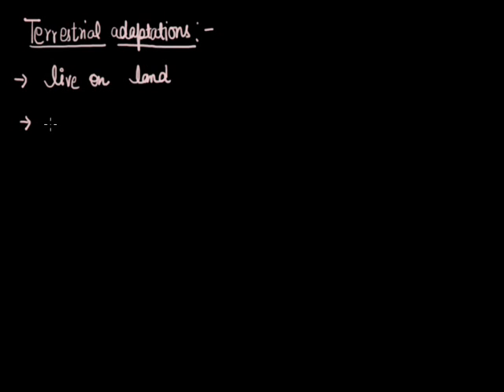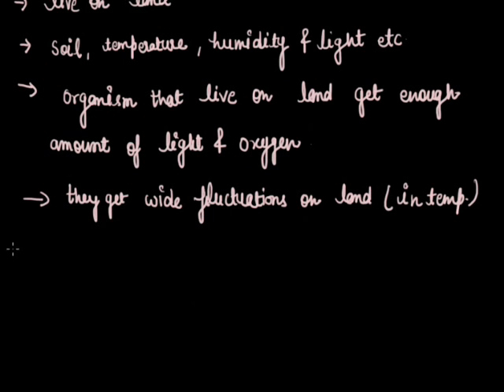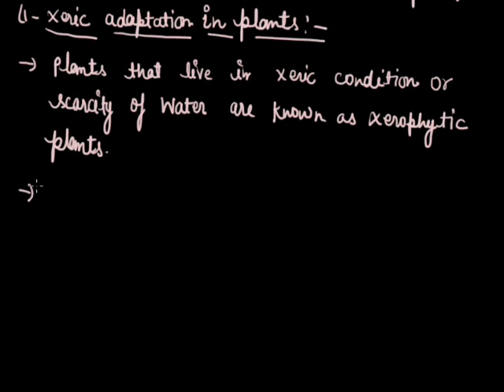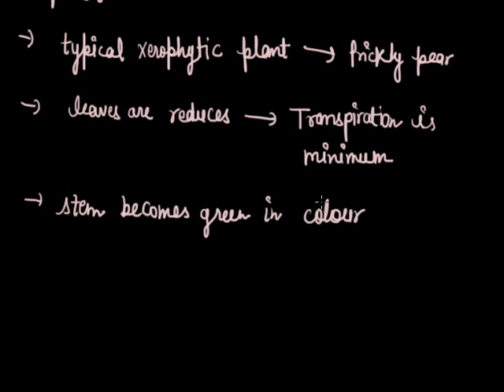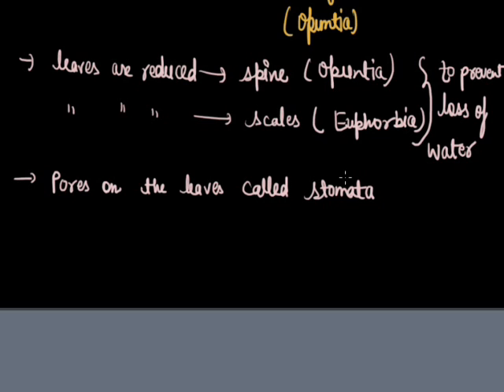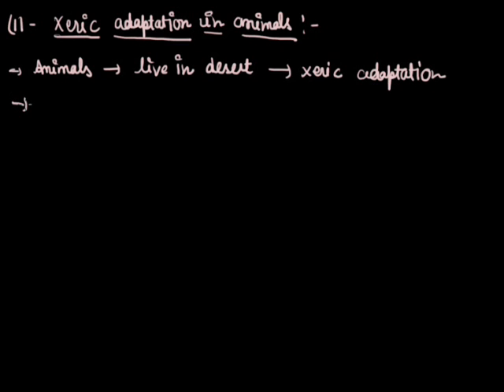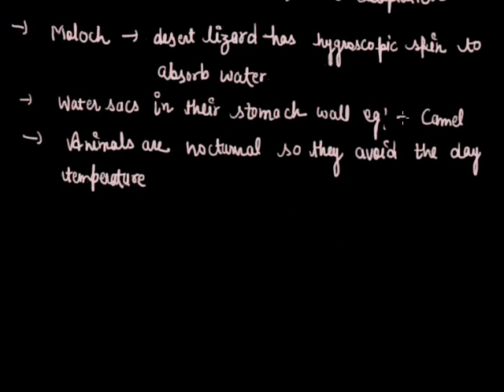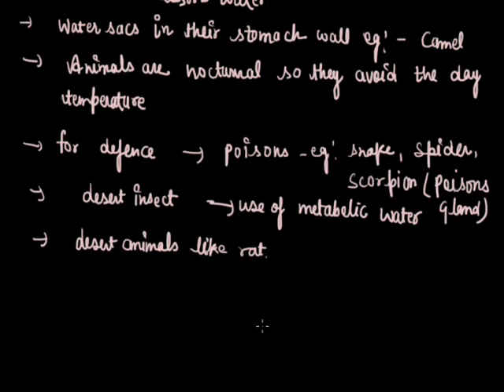Adaptation 002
Terrestrial,polar region adaptation,amphibious,some important points garima shukla grade X-IJSO